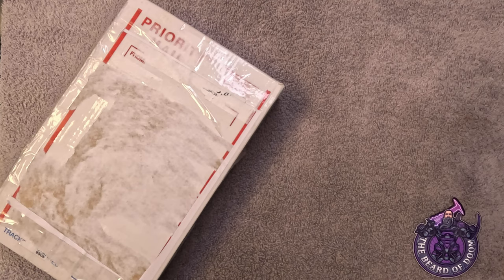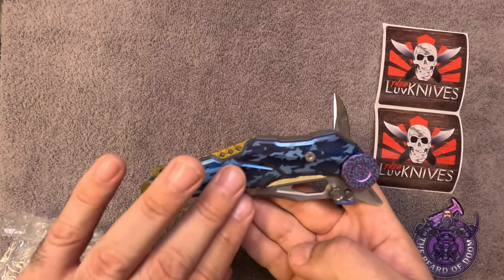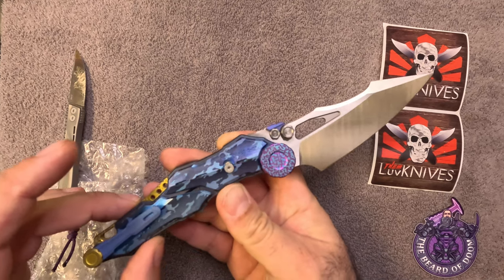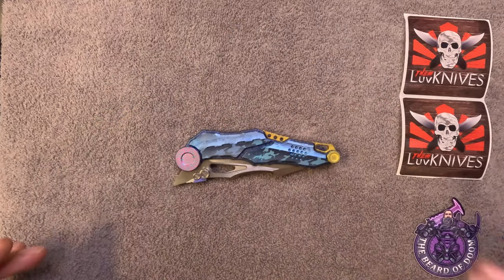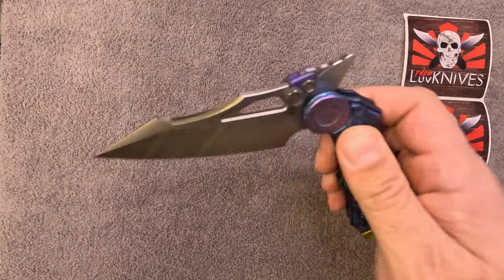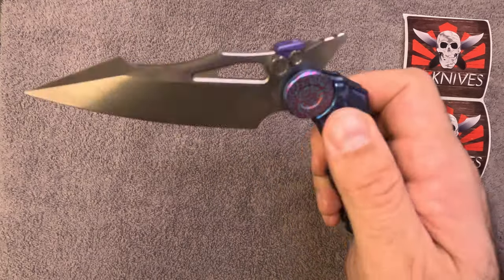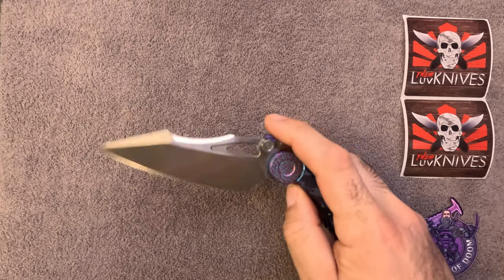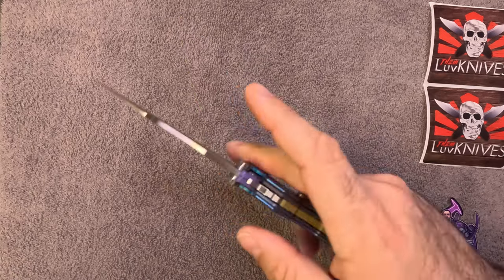NOC Knives S-07: From LuvThemKnives Personal Vault